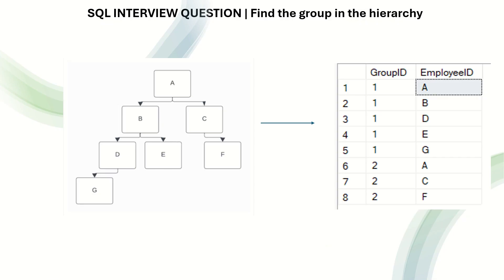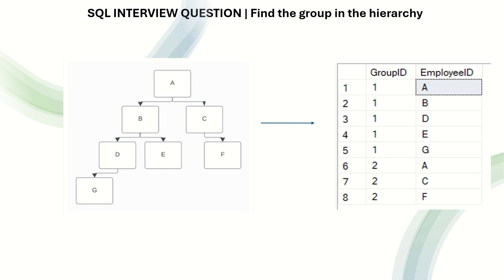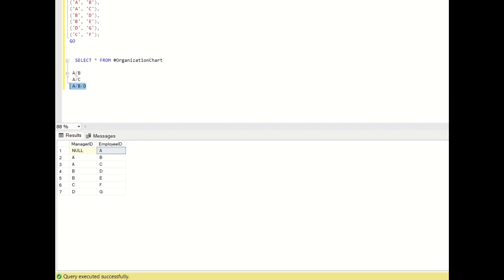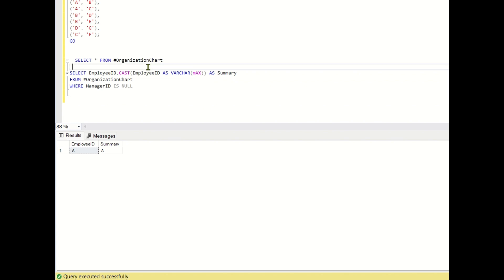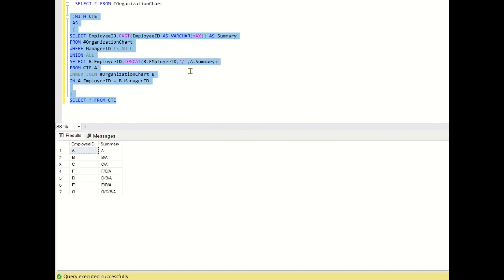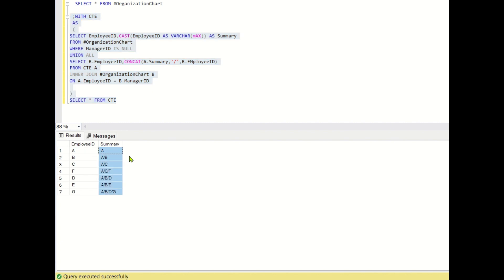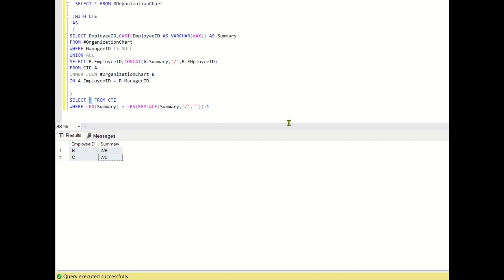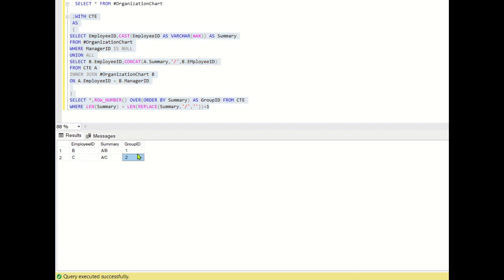SQL INTERVIEW QUESTION | Find the group number in a given employee hierarchy